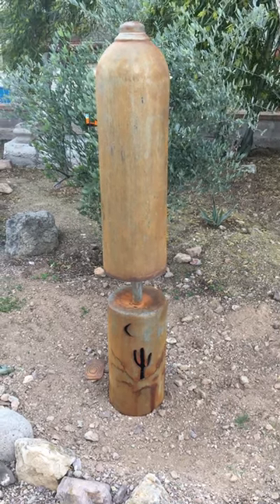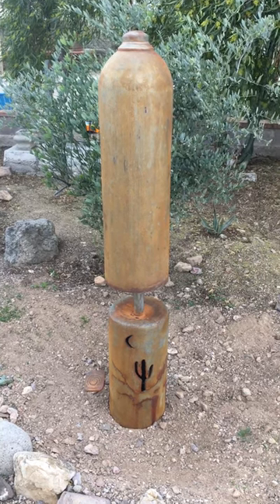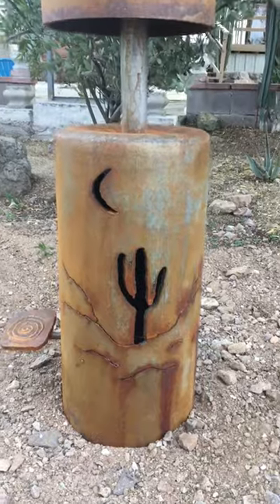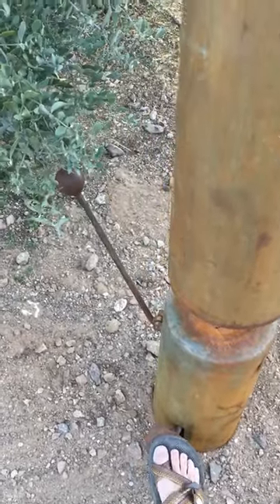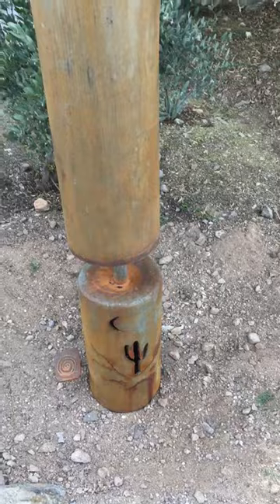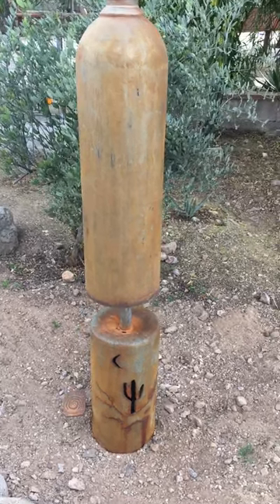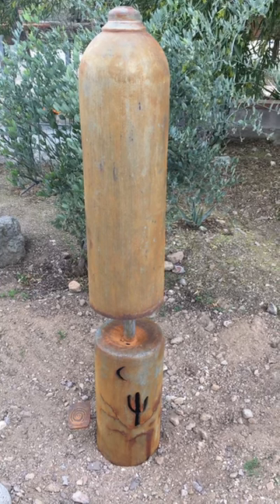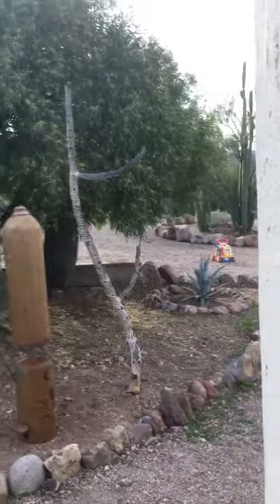Gas Cylinder Garden Bell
Made from scrap. Total cost probably $20.